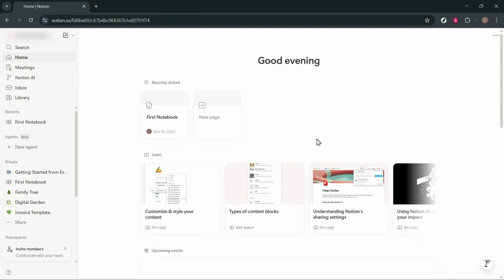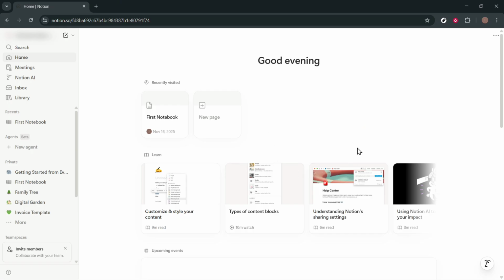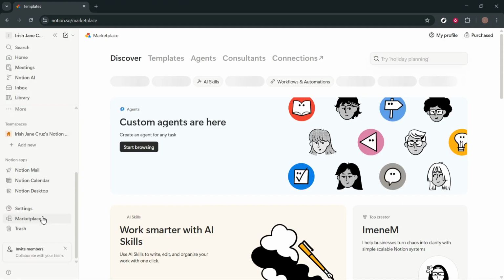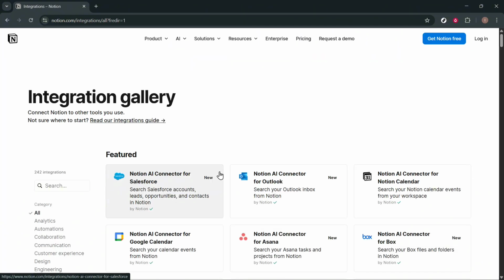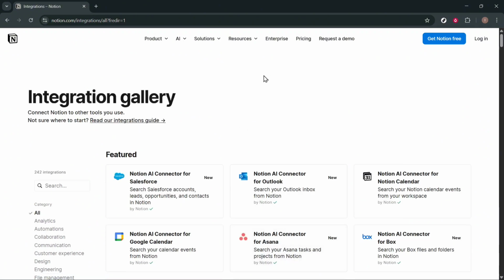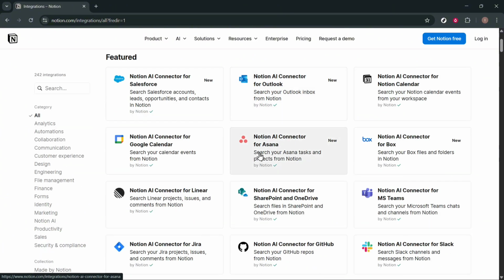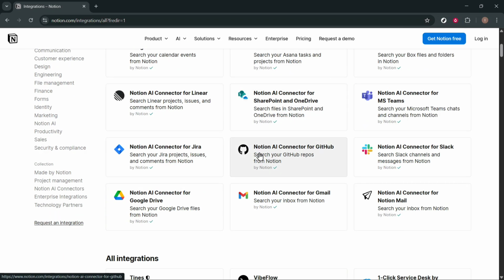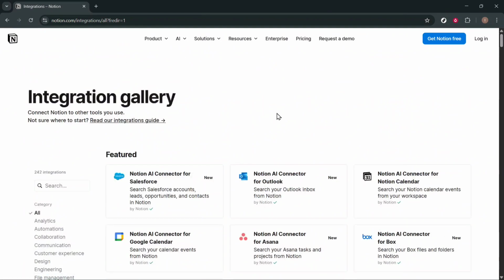How to Get Notion API Key (Create Integration in Minutes)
Want to get your API key from Notion? In this step-by-step tutorial, I’ll show you how to create a Notion integration and generate your API key so you can connect Notion with apps, automation tools, or your own projects.

Timestamps:

00:00 Intro
00:05 How to Get Notion API Key